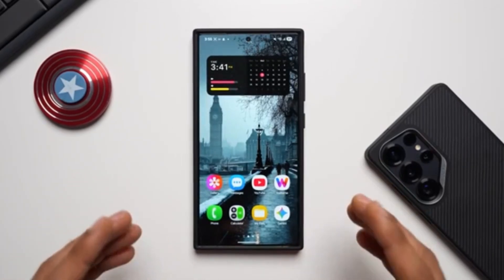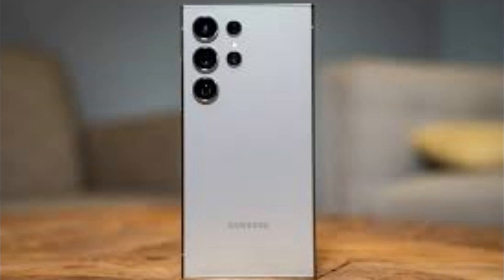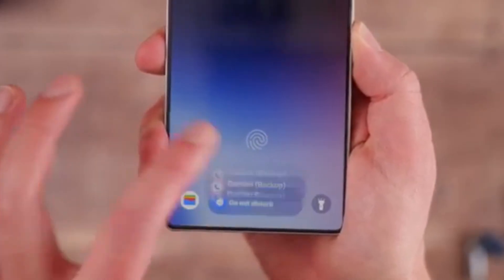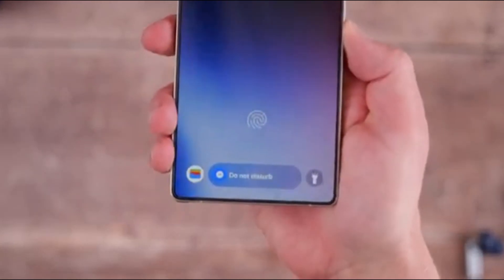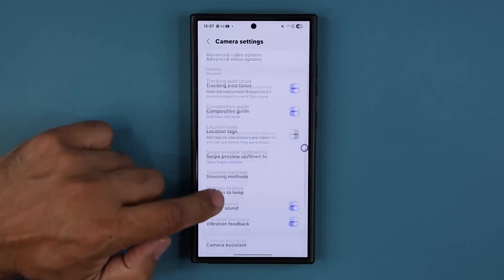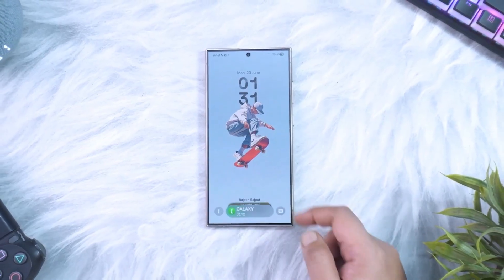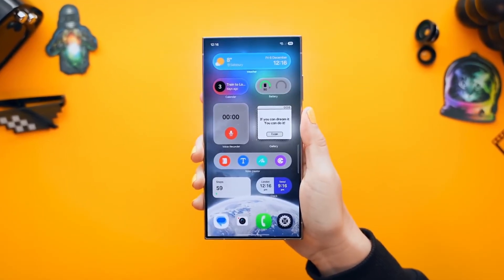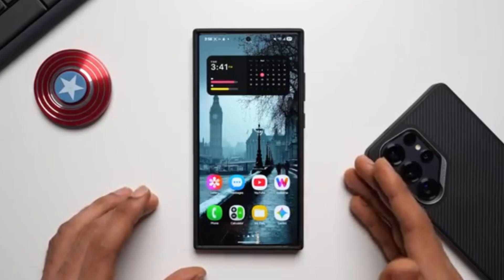OFFICIAL! Samsung One UI 8.0 Beta – EARLY Access for Galaxy S24 Owners!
Samsung has officially launched the One UI 8.0 beta for Galaxy S24, S24+, and S24 Ultra — and this is your golden chance to get Android 16 early! In this video, I’ll show you exactly how to join the beta, which regions are eligible, and what changes you can expect. From smoother animations and polished UI tweaks to exclusive features you won’t see until months later — this is your ticket to Samsung’s future software. But act fast… beta spots can disappear without warning!